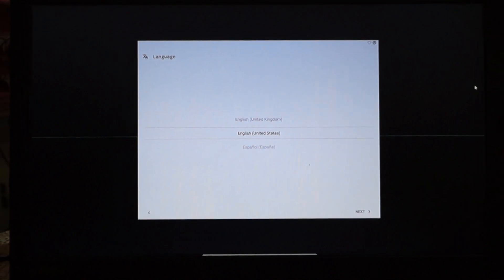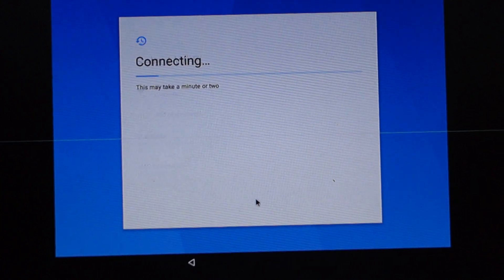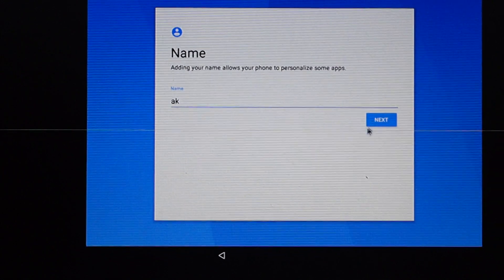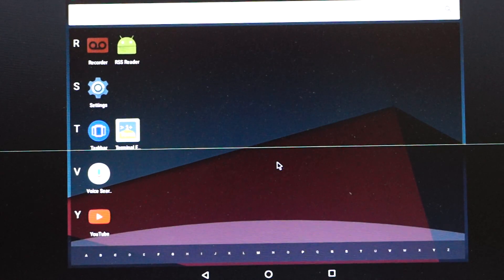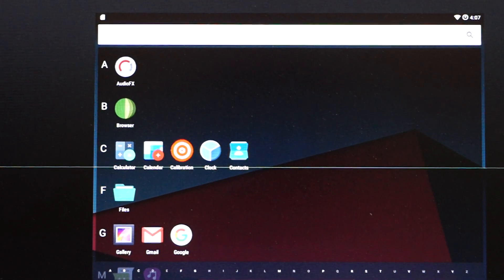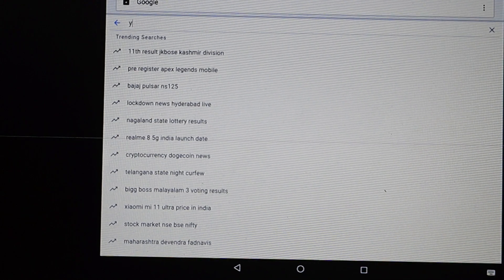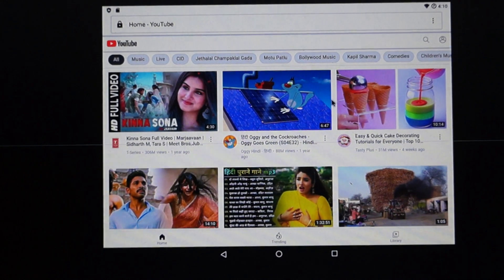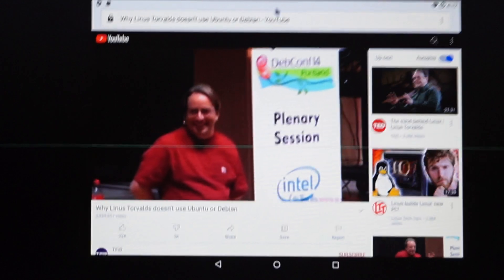Android-x86 Lineage OS (formerly known as CyanogenMod) | Run Android on Intel/AMD Computer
cm-x86-14.1-r5-k419
It is good for testing android apps. Or if you want to run android on your desktop.